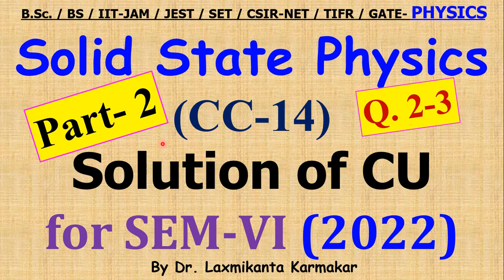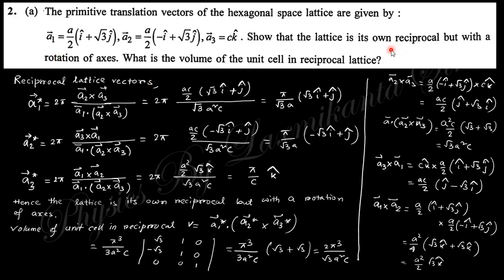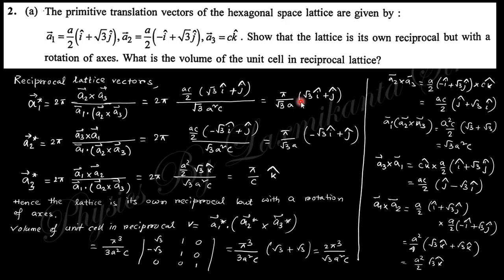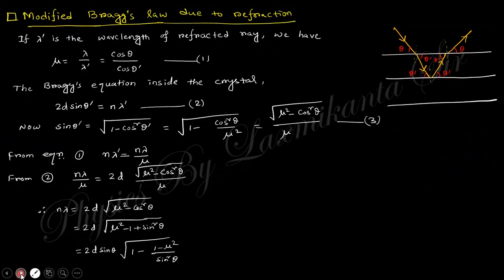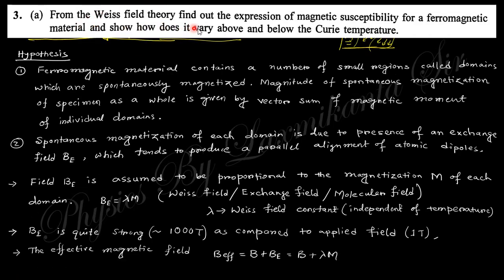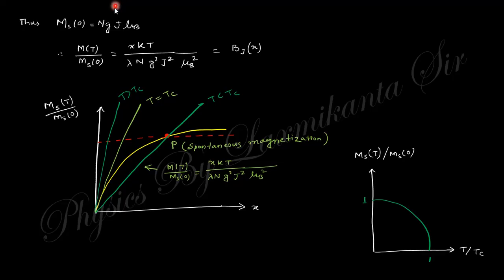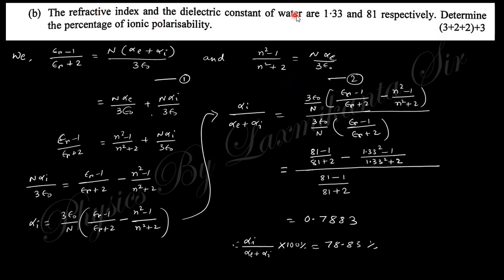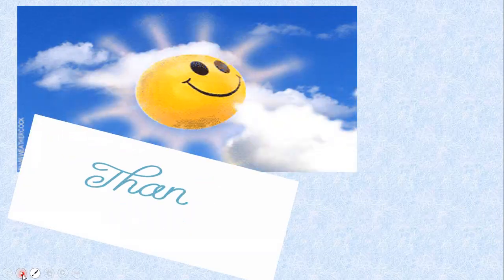2022-CU-SEM-VI=CC 14_Solid State Physics_Part-2(Q.2-3) Previous Year BSc Physics (H) by LK